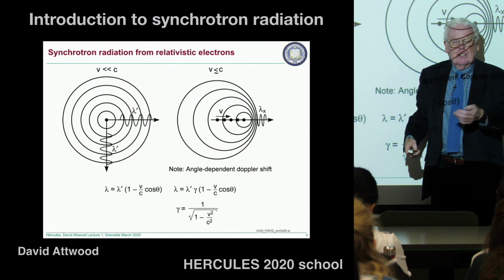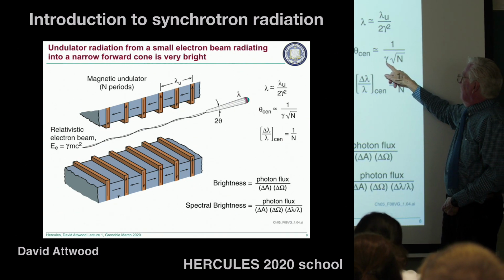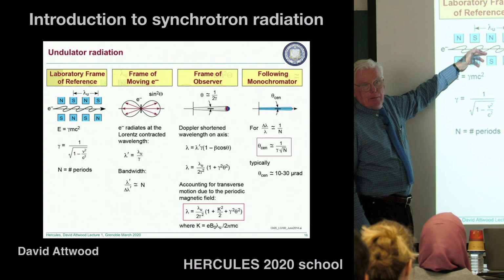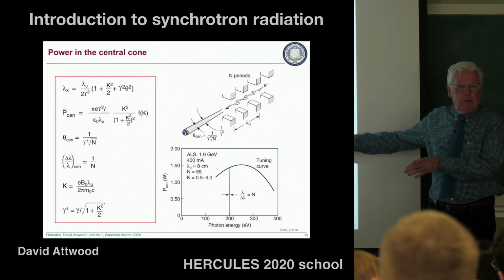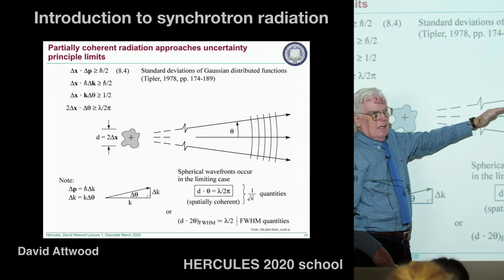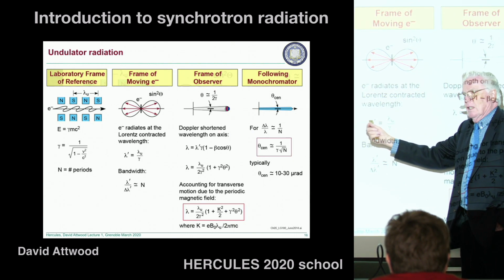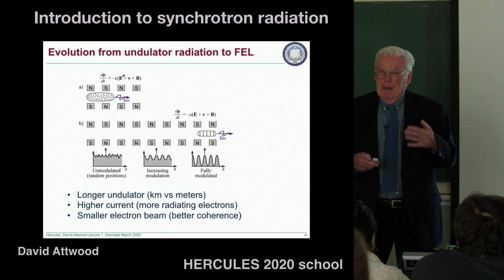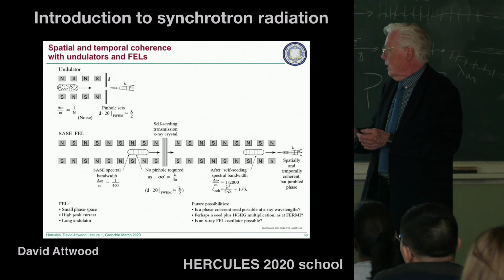Introduction to synchroton radiation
First part of the David ATTWOOD HERCULES 2020 lecture. The production of this video has been supported by the project CALIPSOplus under the Grant Agreement 730872 from the EU Framework Programme for Research and Innovation HORIZON 2020.
Video producted and realised by Geoffrey Toussaint.